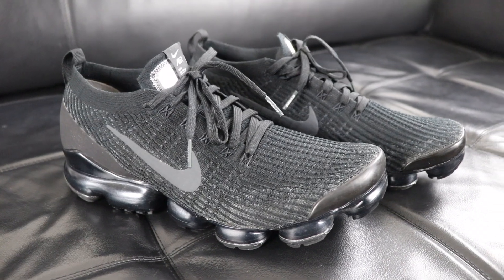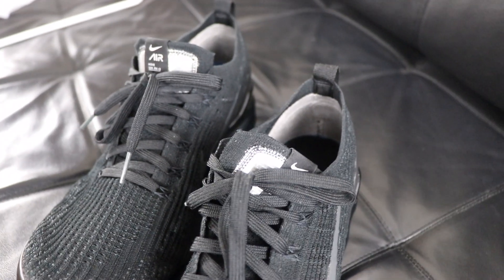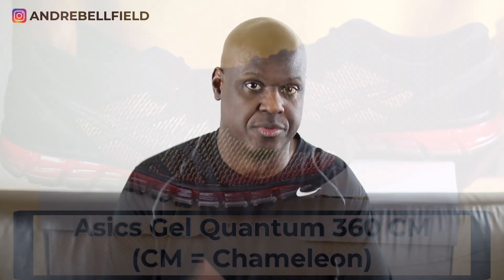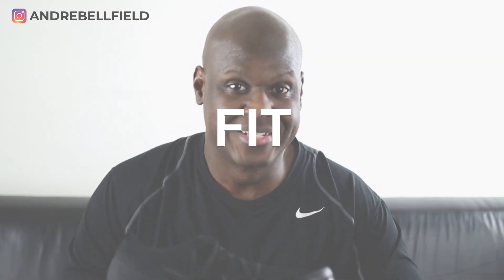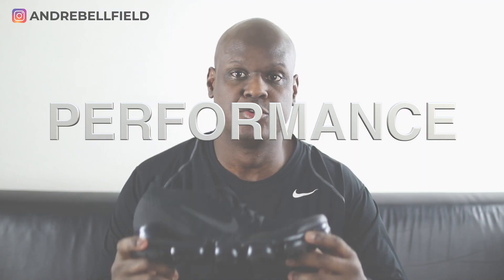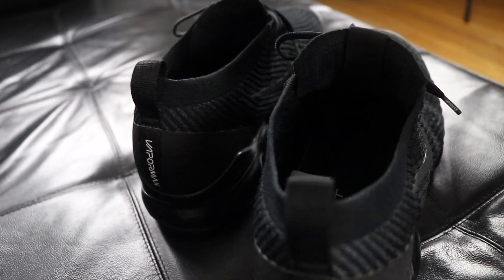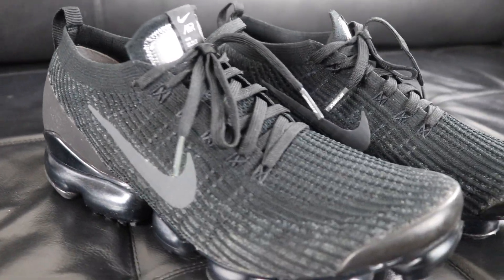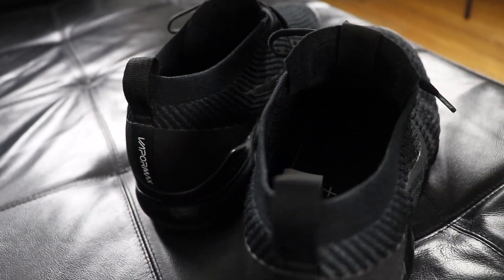Nike Air Vapormax Flyknit 3 Triple Black Review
This video is a Nike Air Vapormax Flyknit 3 review. After watching this video you will have a detailed look and review of the Nike Air Vapormax Flyknit 3 Triple Black. Some people buy the Nike Air Vapormax Flyknit 3 for style or running shoes. My recommendation at the end of the Nike Air Vapormax Flyknit 3 review on feet will help you decide if the shoe is worth buying.

Video Gear Used For This Video:
* Camera - Canon 80D
* Camera - Canon T4i
* Lens - Sigma 30mm F1.4 Art DC HSM
* Lens - Canon 50mm 1.8
* Microphone - Zoom H5
* Lighting - Fancierstudio Softbox Lighting Kit
* Memory Card - Sandisk